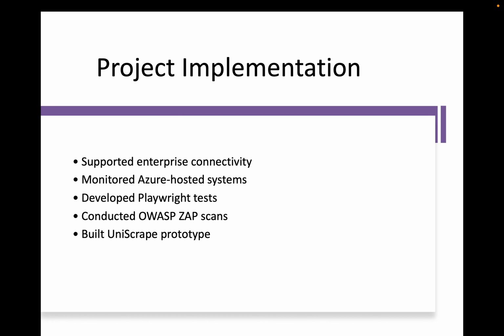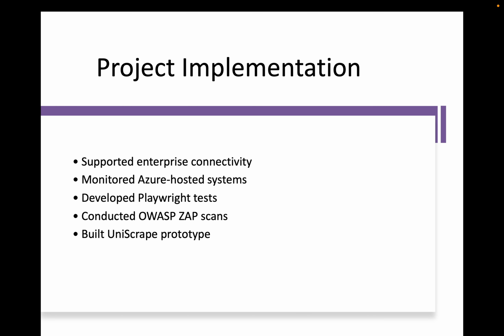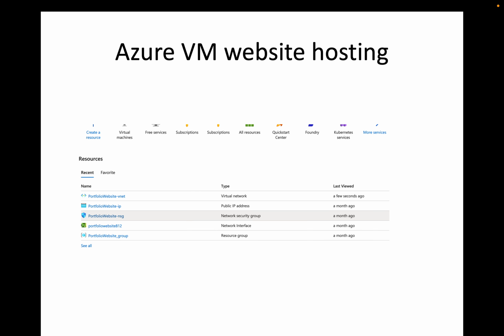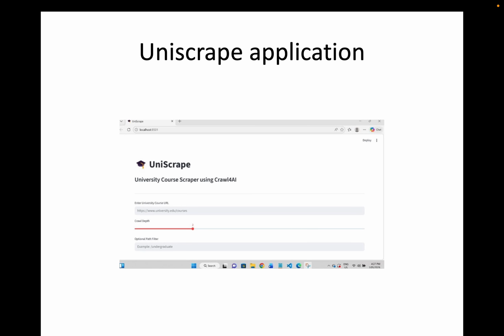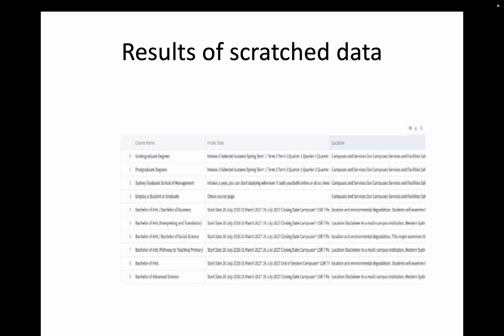Screen Recording 2026 06 05 at 1 20 30 pm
This the final presentation of my internship I have completed in Studynet.
The project Title is -
Network Infrastructure Support and Web Systems Connectivity in an Enterprise Cloud Environment.